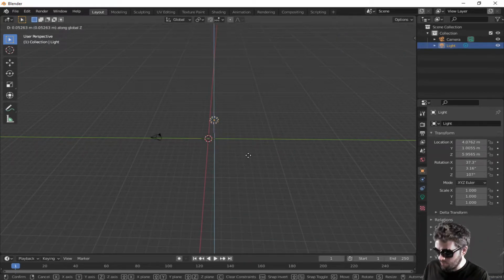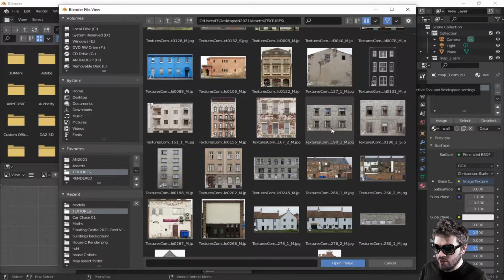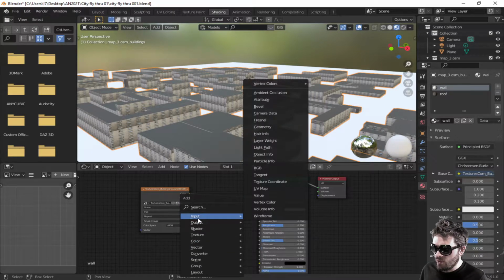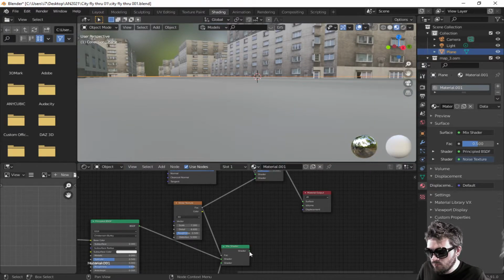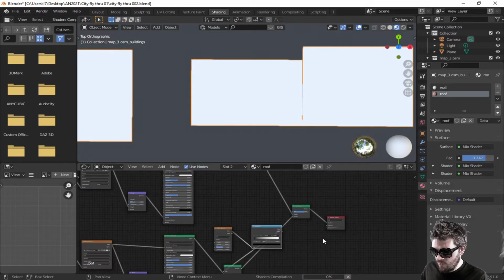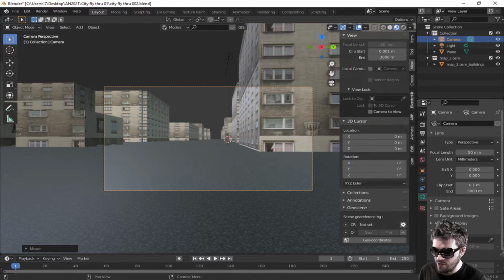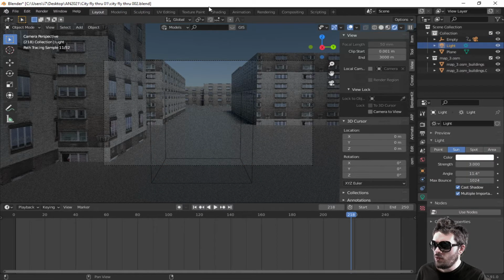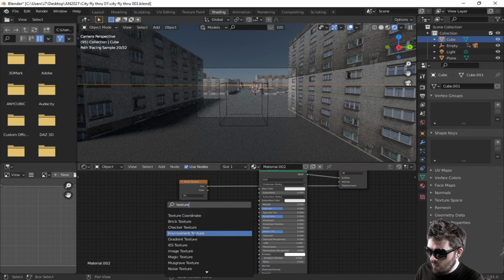I created a simple city fly through scene in blender in one hour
I model, texture, light, and create camera movement for a simple city fly through scene in Blender. This involves the camera flying through a city of buildings with very simple material textures.
Everything from start to finish.